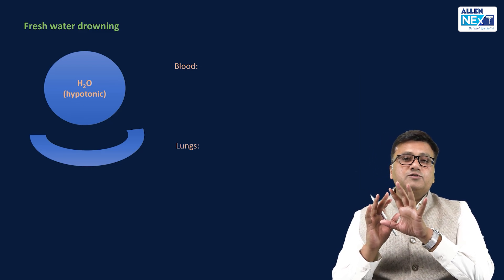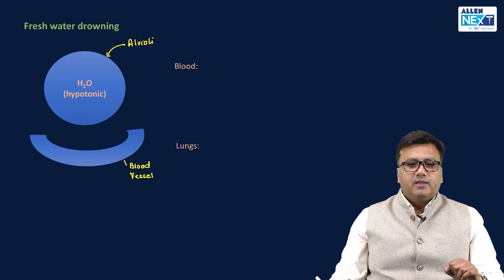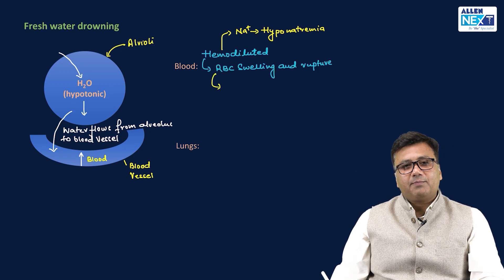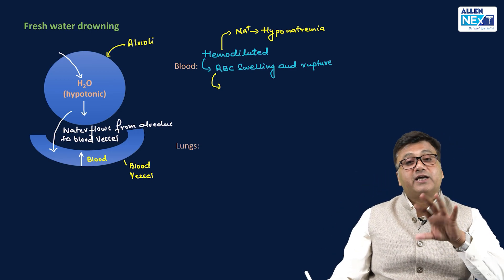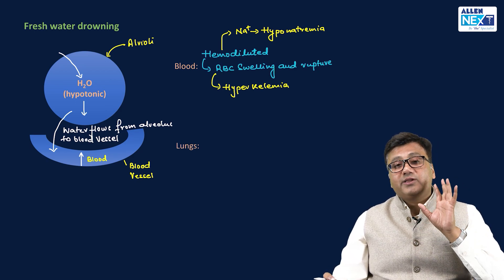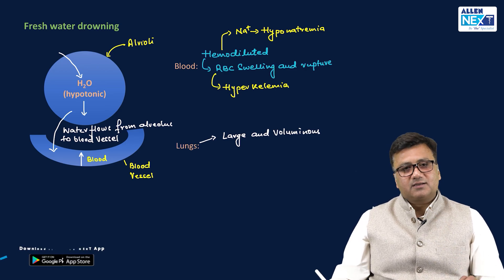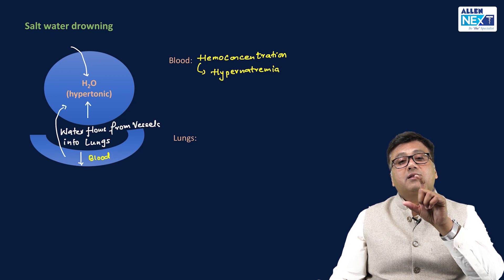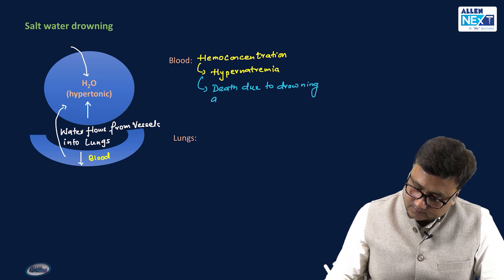Difference Between Fresh Water Drowning & Salt Water Drowning by Dr. Sumit Tellewar | FMT@ALLENNExT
Hello Students!!
Watch Dr. Sumit Tellewar discussing the topic " Difference Between Fresh Water Drowning & Salt Water Drowning" of FMT subject and get the premium experience of learning from the star faculties of ALLEN NExT.